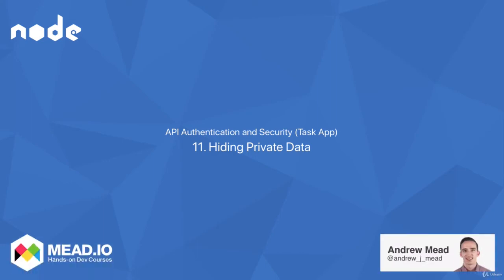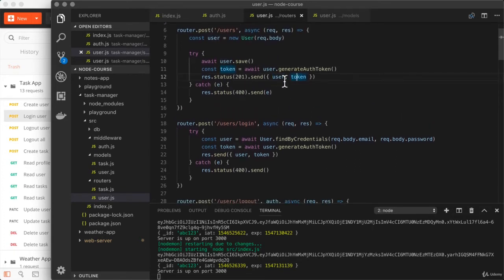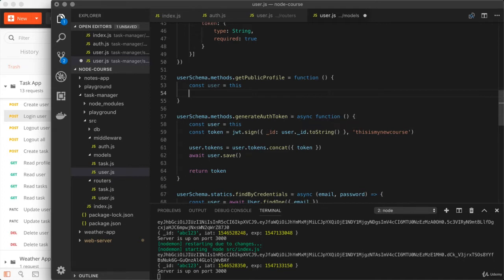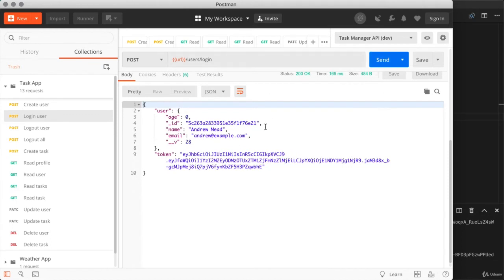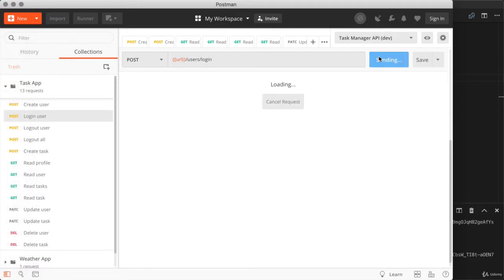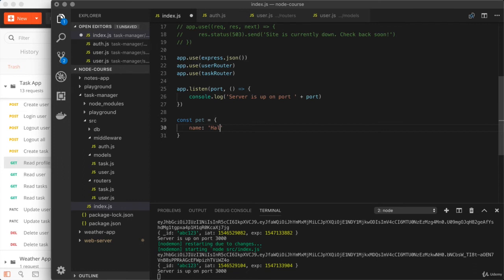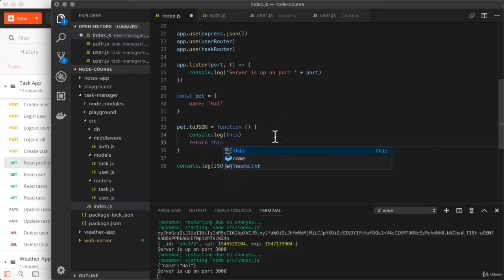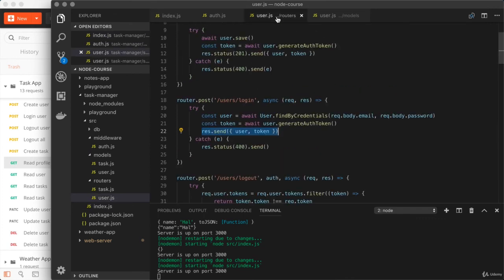11 Hiding Private Data